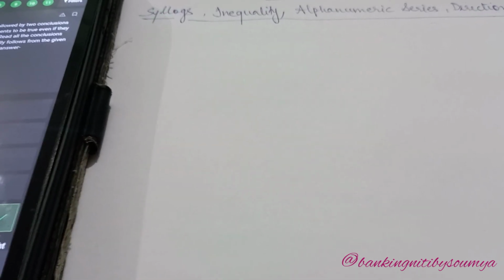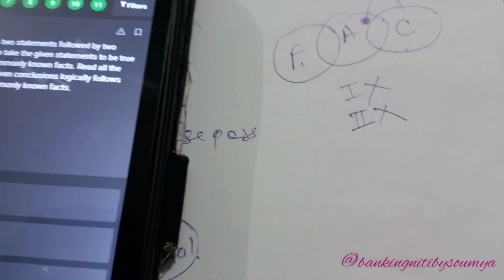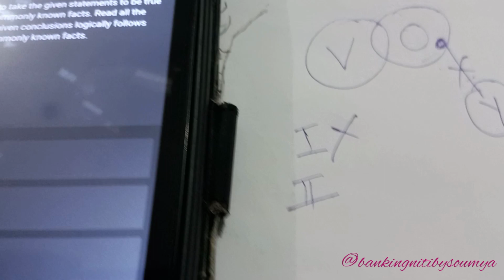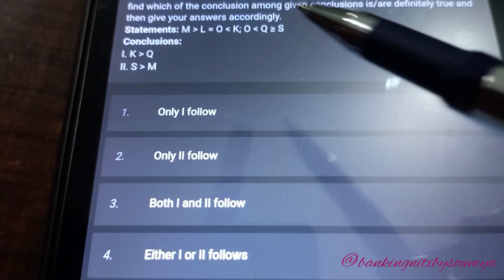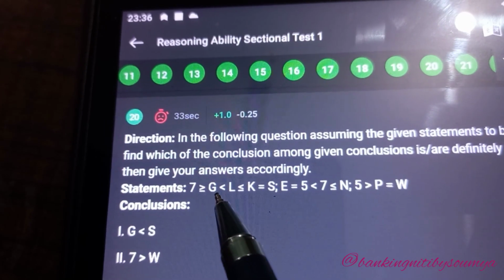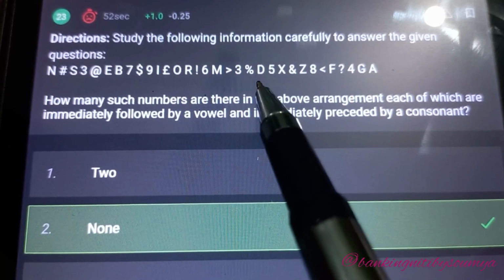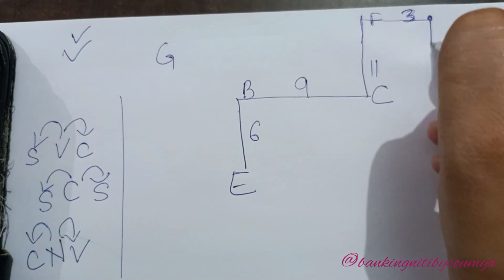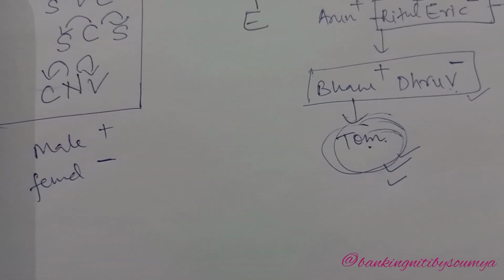Sectional Test Analysis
Hello friends
In this video we are going to discuss about the approach of solving question regarding topics such as syllogism, Inequality, series, direction and distance , and blood relation.